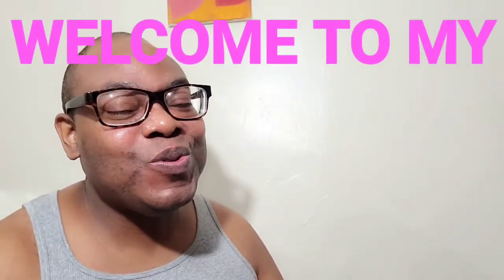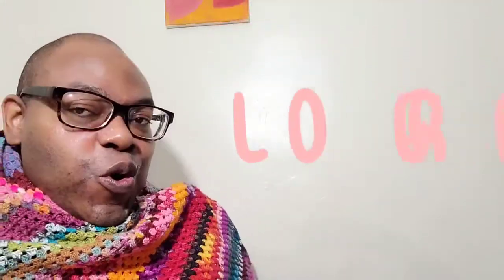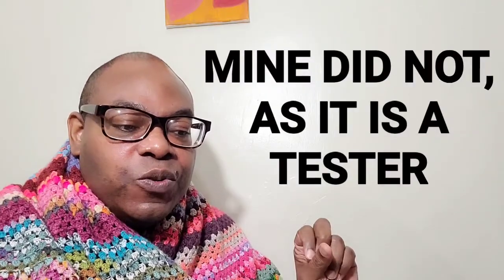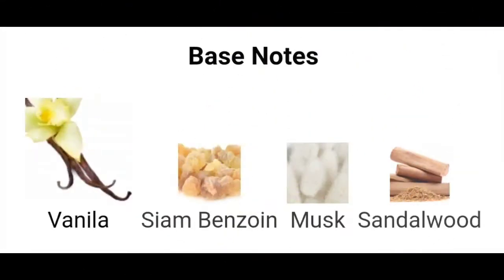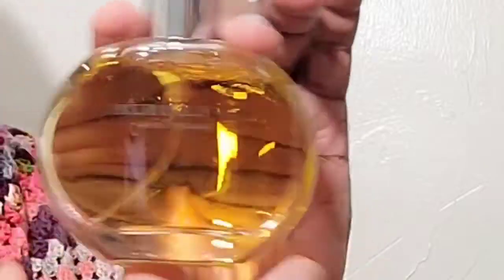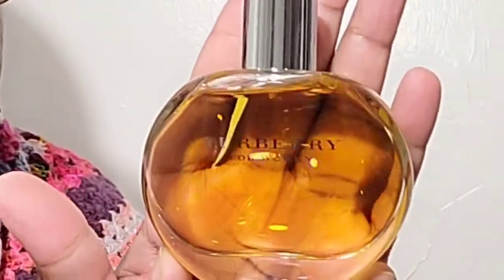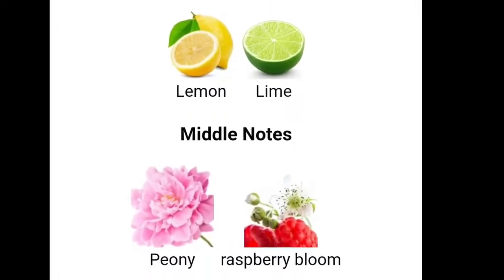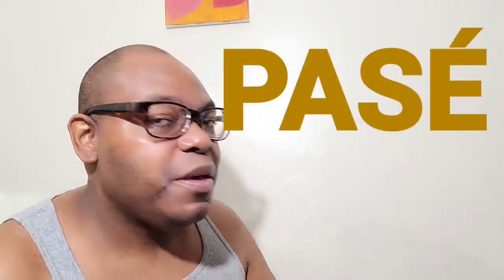DAY 1 Fragrancenet haul first impressions!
HELLO MY LOVELY FRAGRANCE BLENDERS!!! HOW ARE YOU?
FIRST IMPRESSIONS FROM 4 FRAGRANCES BLIND PURCHASED @fragrancenet